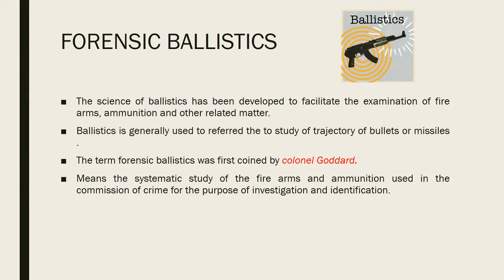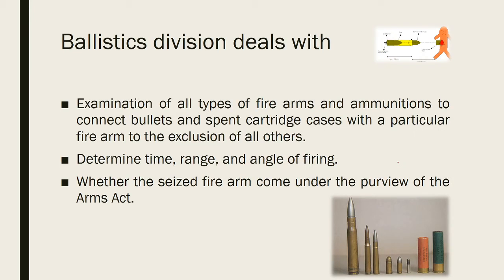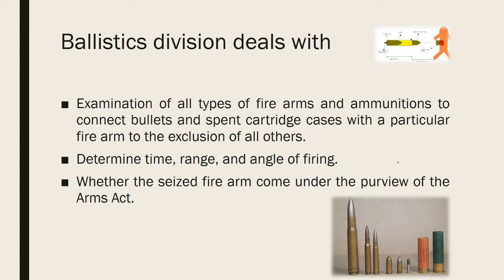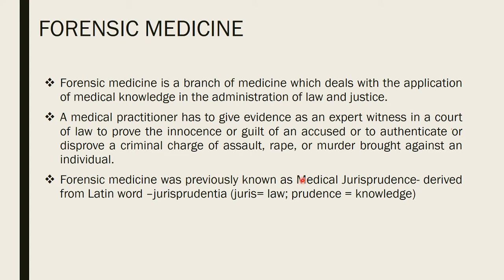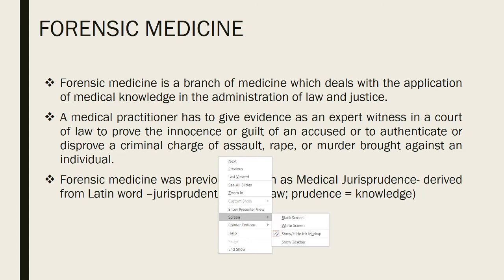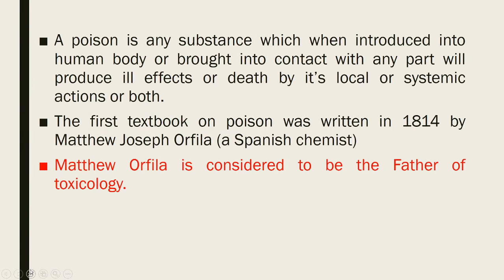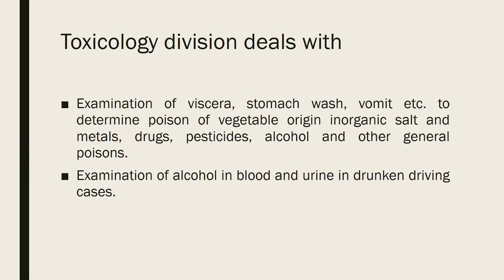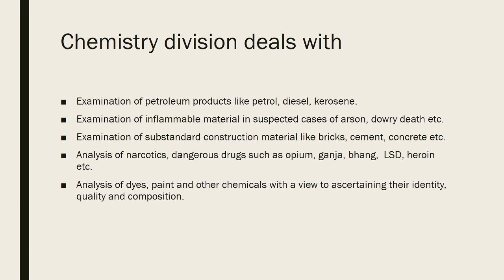Branches of Forensic Science -part 2